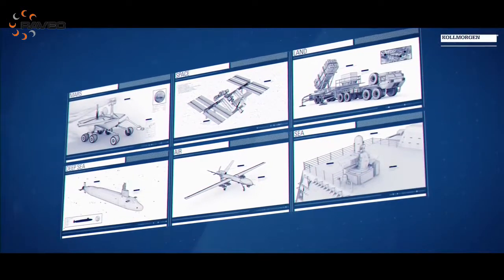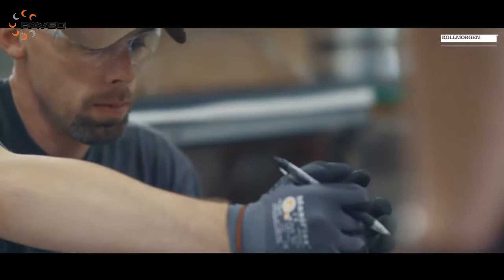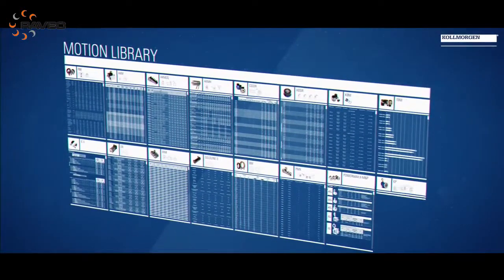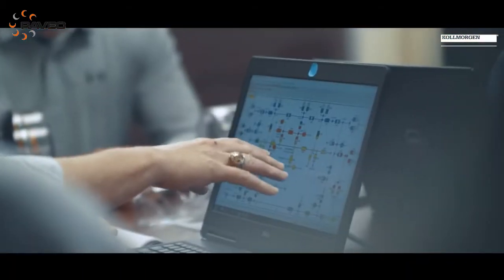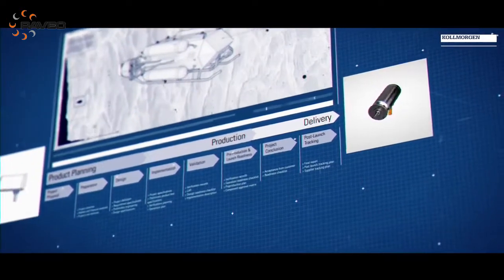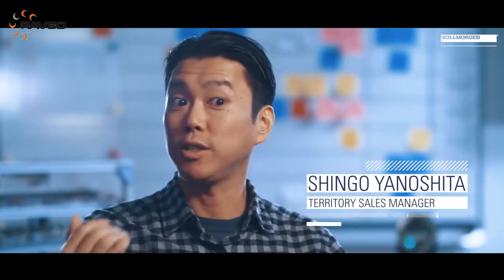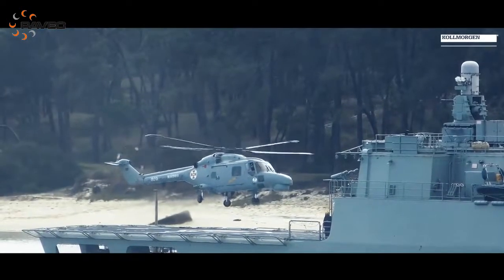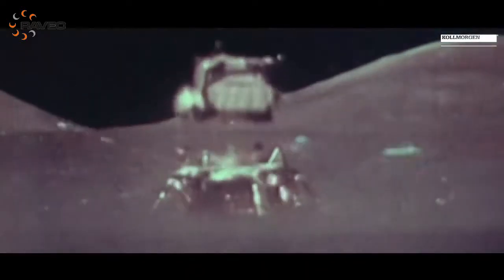KOLLMORGEN: Století obrany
Rychlý vývoj, efektivita a inovace vedli k velmi širokému spektru užití - například v oblasti letecké techniky a vojenské techniky. Toto video zdůrazňuje širokou škálu možností společnosti a rozsáhlé zkušenosti společnosti ve vysoce výkonných, robustních a pohybových produktech.